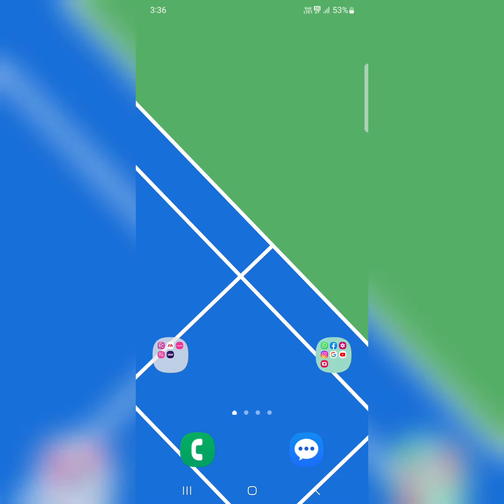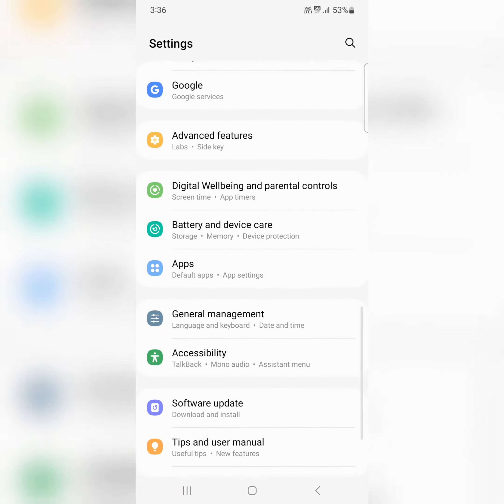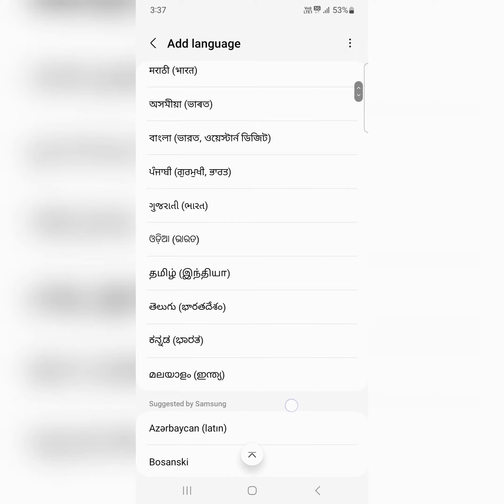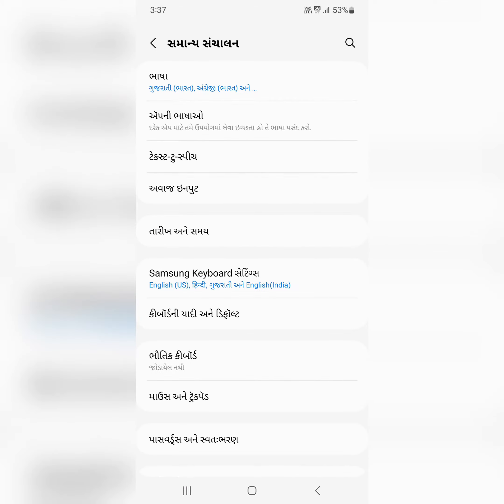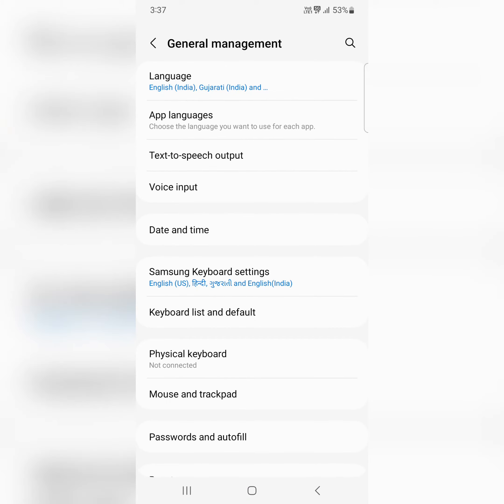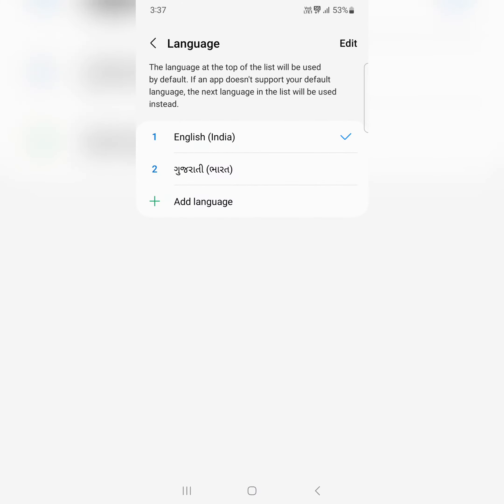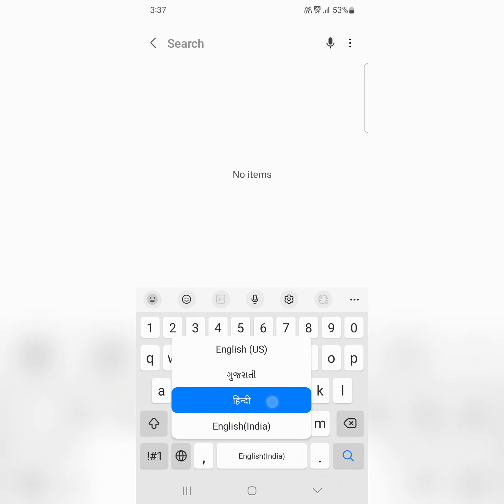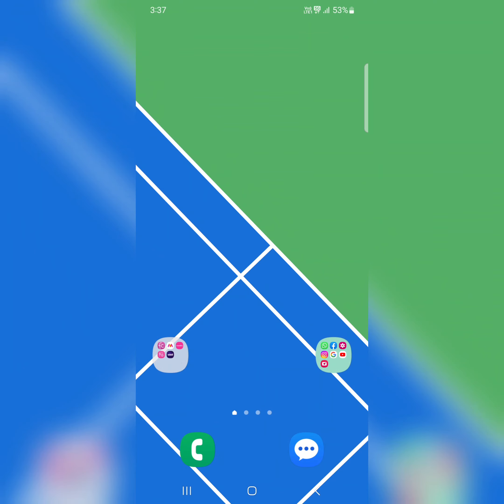How to Change the Language in Samsung Galaxy S23, S23 Plus, S23 Ultra | Change Phone Language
How to Change the Language in Samsung Galaxy S23, S23 Plus, S23 Ultra. Samsung Galaxy devices set the phone language by default. You can add multiple languages to your Samsung Phone. You can also edit or remove language from the list on your Samsung One UI 5.1 devices.

More Queries:
How to Change the Language in Samsung Galaxy S23, S23 Plus, S23 Ultra

Is Samsung S23 Ultra vs S23 Plus?
How do I change the region on my Samsung S23 Ultra?
How do I change the language on my phone back to English?
How do I change the language on my Samsung s23?
Why is my Samsung phone in another language?
How do I change my display language?
Can I change my phone to another language?
How do I change the language on my new phone?
Where is settings on Samsung S23?
What is the difference between Samsung S23 Ultra Middle East version and international version?
How To Change System Language On Samsung Galaxy S23 / S23+ / S23 Ultra
How to Change Language on Samsung Galaxy S23, S23+, and S23 Ultra
How To Change Keyboard Language On Samsung Galaxy S23/S23+/S23 Ultra
How to Change Language of Samsung Galaxy S23 Ultra?
Samsung Galaxy S23: How to change the language? (also the local dialect)
How To Change Language/Country/Region on Samsung Galaxy S23 Ultra!
Samsung Galaxy S23 Ultra: How to change the language? (also the local dialect)
How To Change Default Keyboard On Samsung Galaxy S23 / S23+ / S23 Ultra
How to Change Keyboard Language on SAMSUNG Galaxy S23?
Galaxy S23's: How to Change the Samsung Text-to-Speech to A Different Language or Voice
Galaxy S23's: How to Add More Languages To Your Keyboard
How to set up email on Samsung Galaxy S23/S23+/ULTRA | easy steps to add your email account
Samsung S24 Ultra - Reality of Galaxy Ai Features 🤯😳
Galaxy s23
How to
How to change language on Samsung Galaxy S23 Ultra
How to change language on Samsung Galaxy S23
Samsung
How to change language in Samsung Galaxy S23
Change language in Samsung Galaxy S23 ultra
How to change language in Samsung Galaxy smartphone
How to change keyboard language in Galaxy S23 ultra
How to change keyboard language in Samsung S23 ultra
सैमसंग के मोबाइल में भाषा कैसे बदलें
किसी भी मोबाइल का भाषा कैसे बदलें
सैमसंग A04 में भाषा कैसे बदले
सैमसंग मोबाइल का भाषा कैसे बदलें
रियल मे फोन में भाषा कैसे बदलें
मोबाइल को हिंदी में कैसे करें
मोबाइल में कैलेंडर का भाषा कैसे बदलें
भाषा कैसे बदलें
Samsung M13 में भाषा कैसे बदले
Samsung A05 में भाषा कैसे बदले
Samsung A04s में भाषा कैसे बदले
भाषा कैसे चेंज करें
फोन इंग्लिश में कैसे करें
फोन को इंग्लिश में कैसे करें
मोबाइल इंग्लिश में कैसे करें
भाषा कैसे बदलें
Mobile की भाषा कैसे बदलें
Mobile में भाषा कैसे बदलें
व्हाट्सएप पर भाषा कैसे बदलें,
Poco मोबाइल का भाषा कैसे बदलें
oppo मोबाइल का भाषा कैसे बदलें
रेडमी मोबाइल का भाषा कैसे बदलें
Realme मोबाइल का भाषा कैसे बदलें
किसी भी मोबाइल में भाषा कैसे बदलें
अपने ब्लूटूथ में भाषा कैसे बदलें करे
मोबाइल में भाषा कैसे बदलते हैं